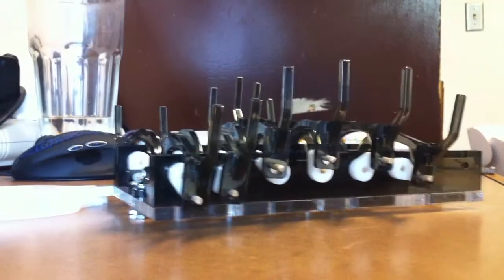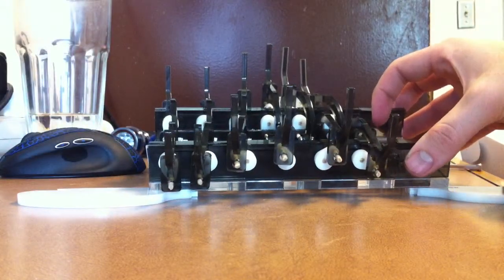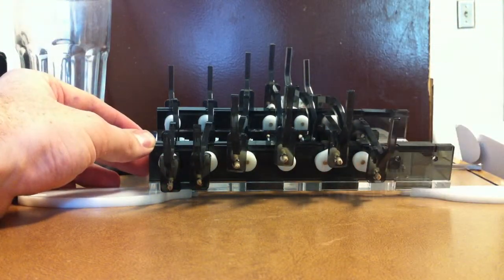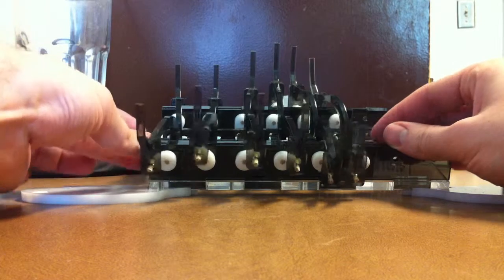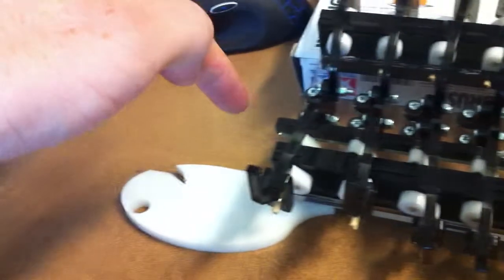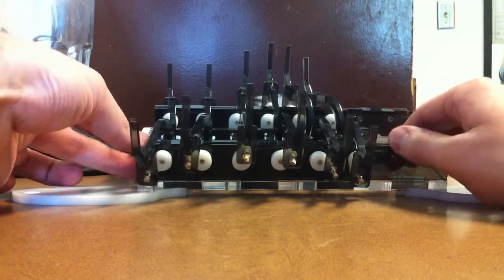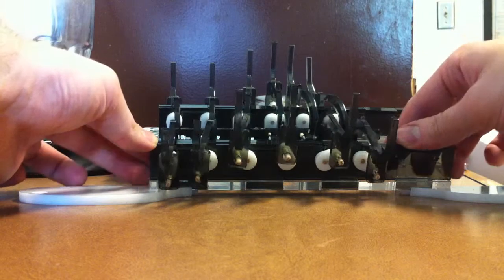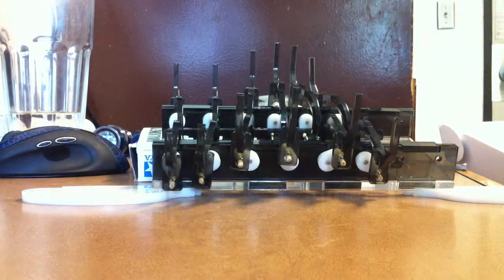Walker Robot, it moves!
Hand driven, couldn't get it to work with a motor yet. This was cut on a C02 80 watt laser.